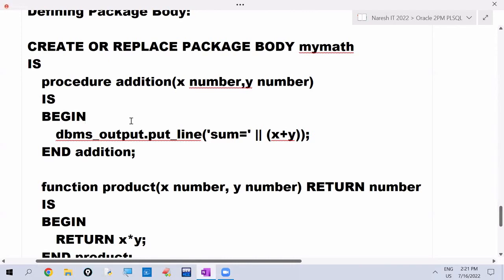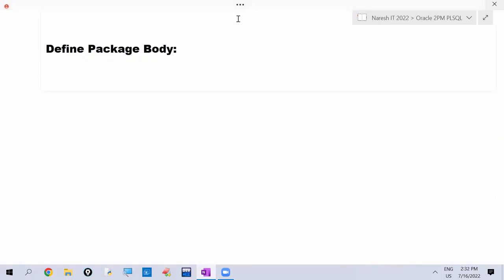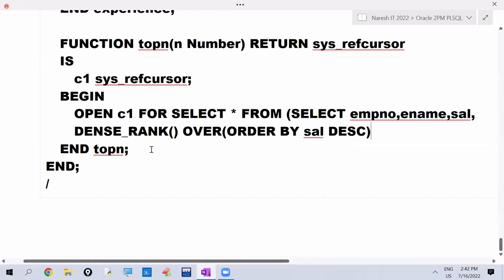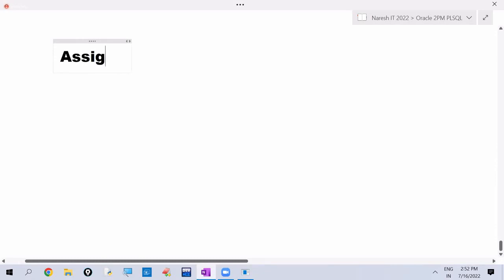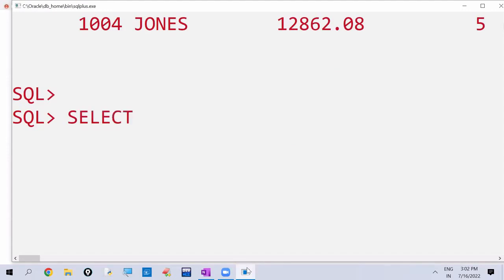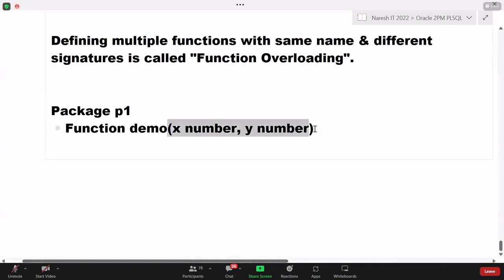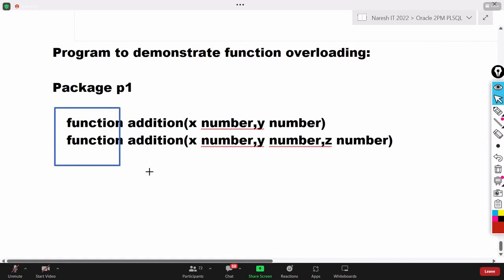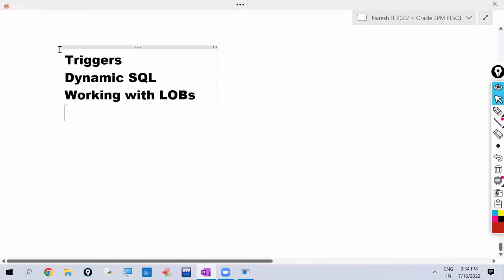Session 65 16 July Oracle PL SQL Packages Function Overloading Procedure Overloading